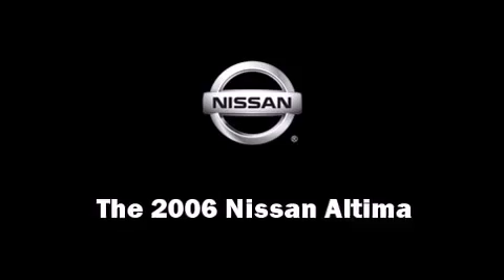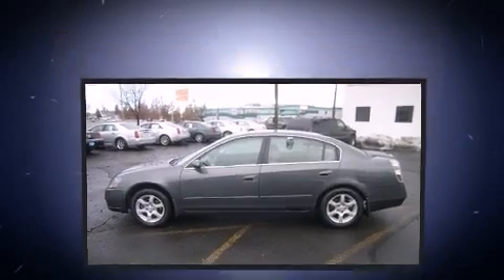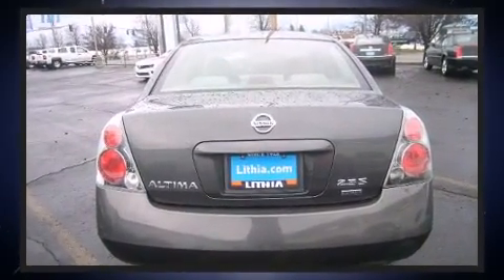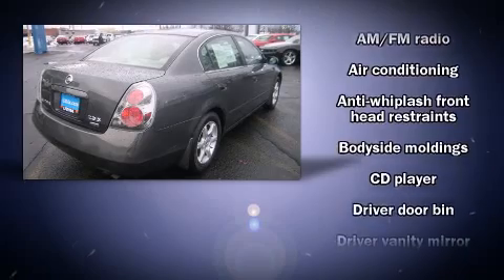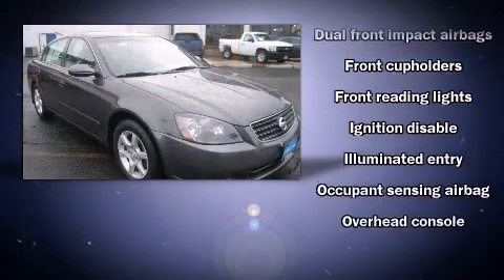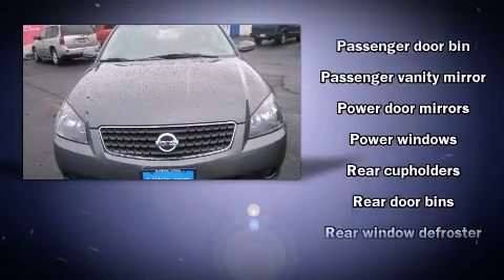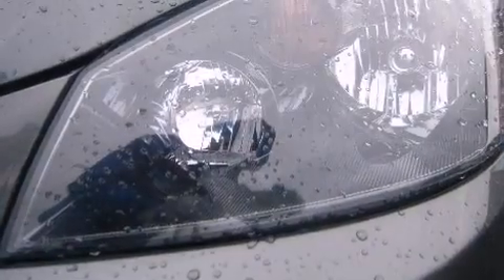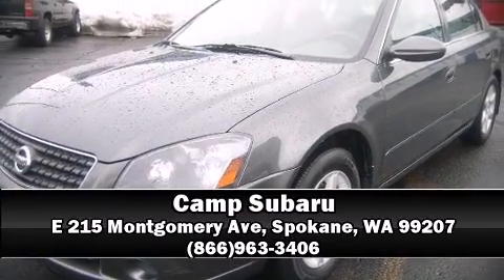2006 Nissan Altima 2.5 S in Spokane, WA 99207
Camp Subaru
E 215 Montgomery Ave

The 2006 Nissan Altima. This 4 door sedan still has fewer than 70,000 miles! It features a front-wheel-drive platform, an automatic transmission, and a 2.5 liter 4 cylinder engine. The following features are included: air conditioning, tilt steering wheel, power door mirrors, power windows, cruise control, an overhead console, and remote keyless entry. Nissan also prioritized safety and security by including: dual front impact airbags, anti-whiplash front head restraints, ignition disabling, and 4 wheel disc brakes. A test drive is waiting for you.